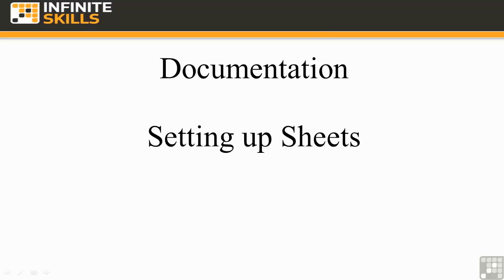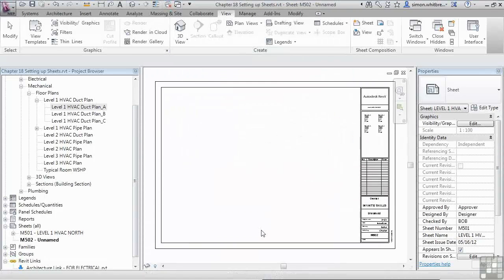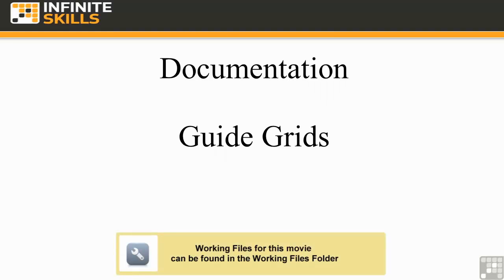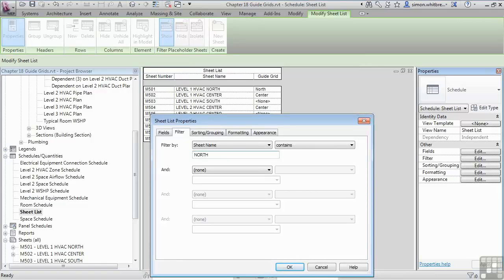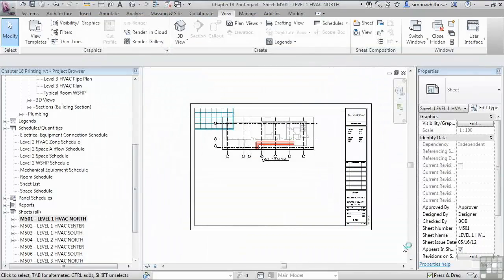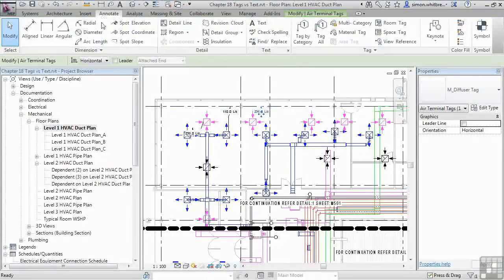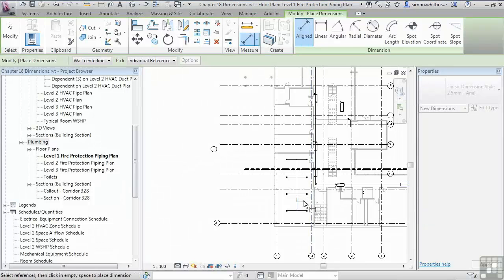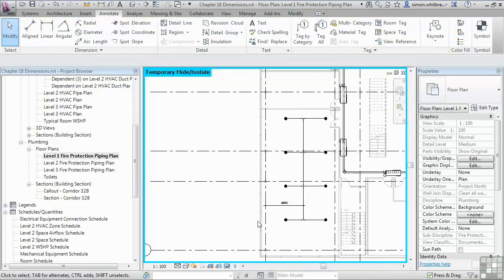Revit Mep tutorials - Part 18/22: Documentation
1. Setting Up Sheets: 00:01 to 05:16
2. Placeholder Sheets: 05:17 to 08:44
3. Guide Grids: 08:45 to 13:54
4. Printing: 13:55 to 18:31
5. Tags Vs Text: 18:32 to 24:07
6. Dimensions: 24:08 to end